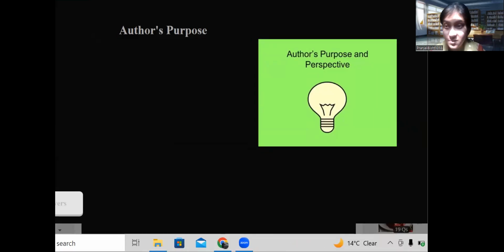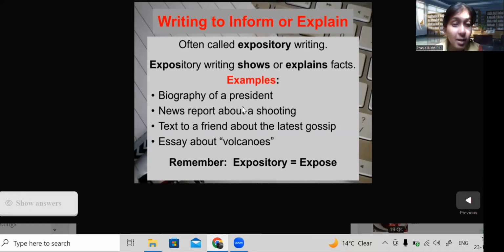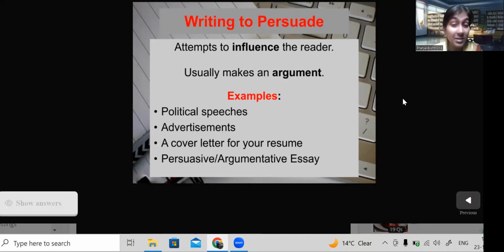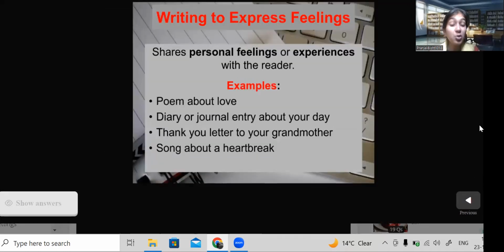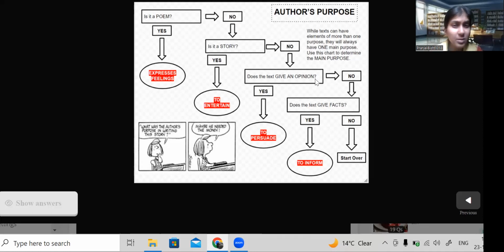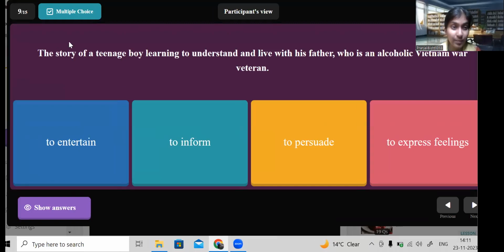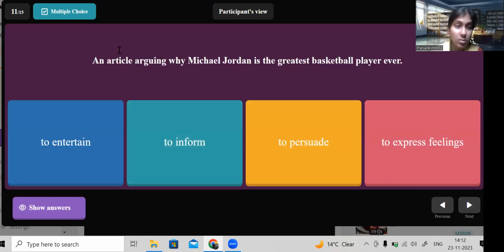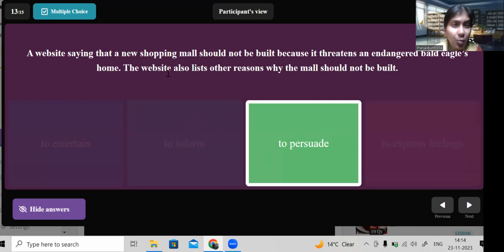Author's Purpose English